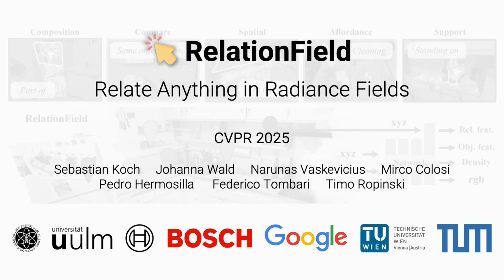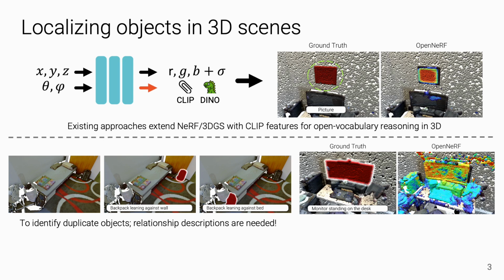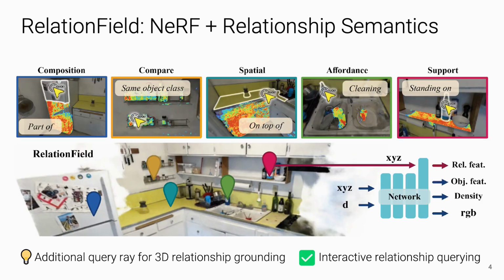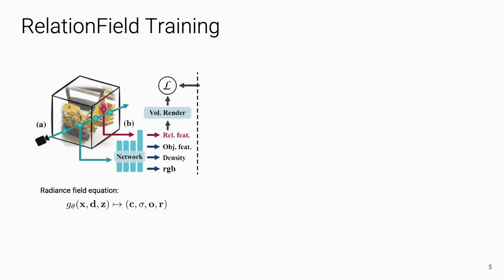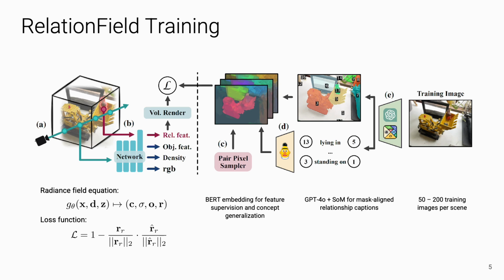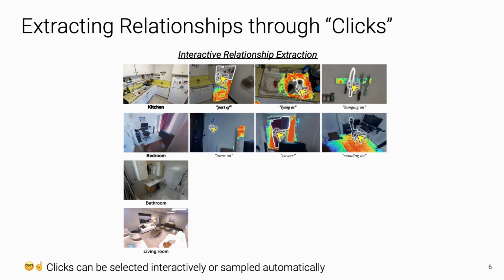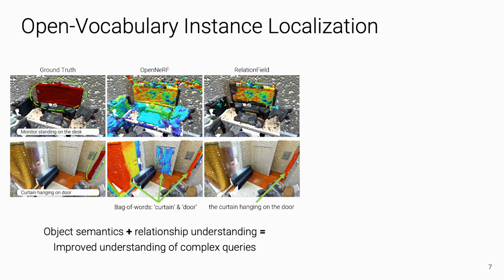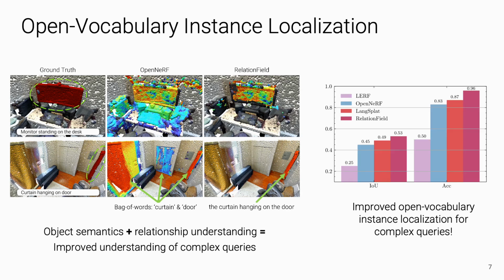[CVPR 2025] RelationField: Relate Anything in Radiance Fields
RelationField is the first framework to extract inter-object relationships directly from radiance fields.